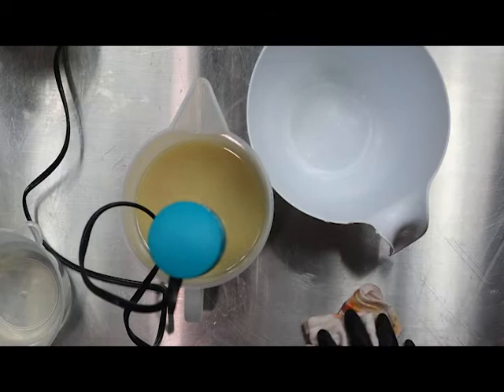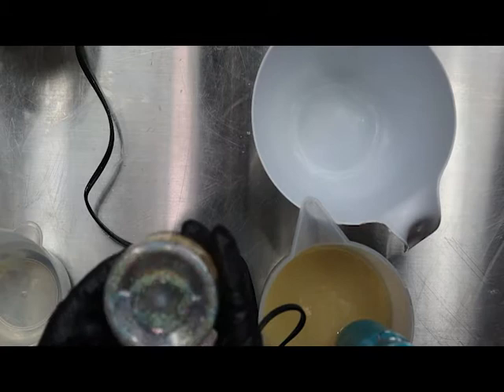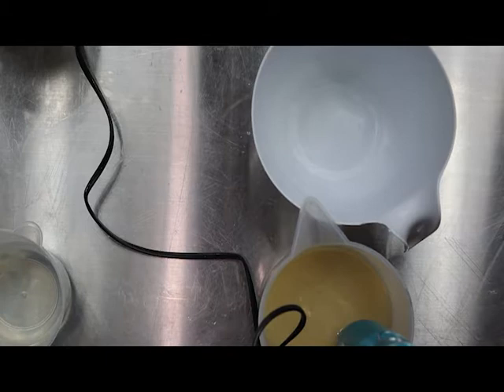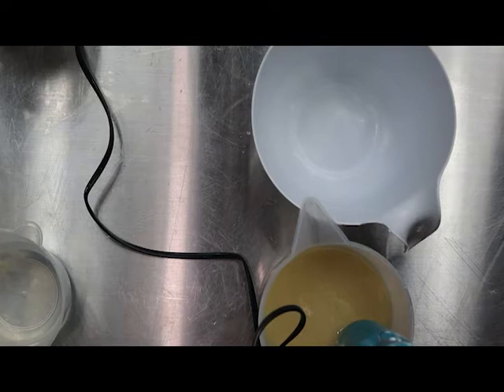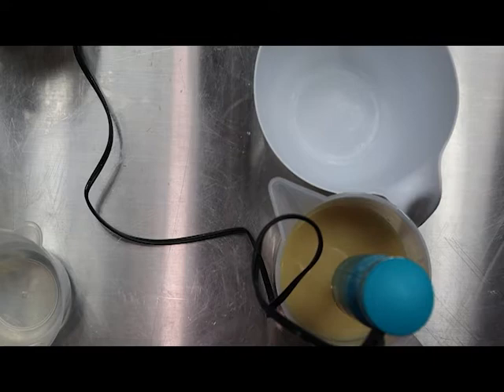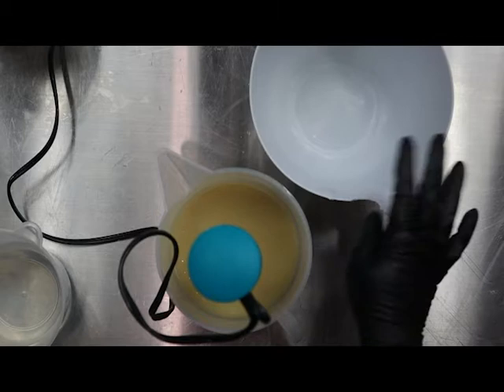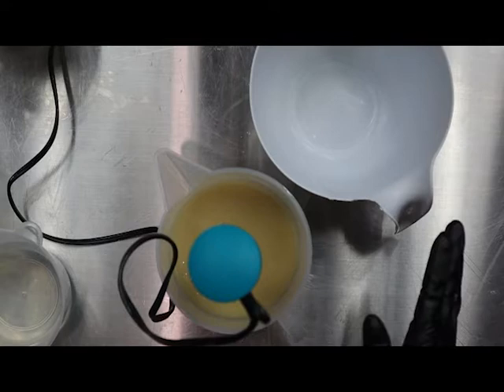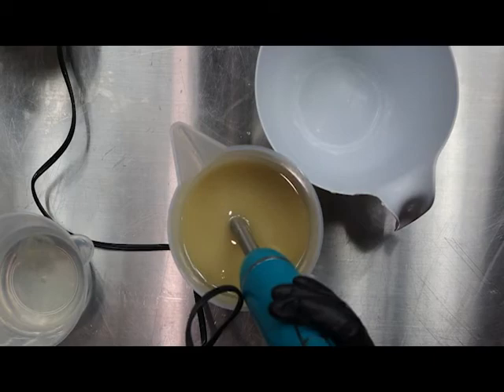Emerald - May Birthstone Cold Process Soap Making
Hey Beauties!
Hello again! Isn't' it nice when your FAVORITE YouTube Channel puts up regular content?? (Said dripping with sarcasm) The May Birthstone Soap was SO MUCH FUN to do. I had not tried this technique before but will be doing it again! Loved the swirls!! Making soaps for you all on YouTube is really making me branch out and get beyond my comfort zone. I am loving this!! Anyway, I digress (again) - This week's video is our May Birthstone Soap & Emerald is the birthstone. The Fragrance is Peony by Nature's Garden. I know I know. its not really a "green" scent but I wanted to stick with the theme for May of May Flowers so there you go!
The fragrance doesn't really have much of a description other than a true Peony fragrance and it's divine!

The soap is available NOW in our Etsy & Shopify Shops.  Quantities are limited so get yours before they are going, going, gone!

We changed the recipe a little bit because florals usually always accelerate trace and I wanted time to work with it.  If I had to do it again I would probably just increase my water as I exchanged my butters for oils in hopes to slow down trace.  It took FOREVER  to be able to take out of the mold. I did not get glycerin rivers with this one like I did the Scent of the Month.  Not sure why as I used the exact same recipe...sigh.

Now lets get SOAPIN'!

We have a wide variety of Bath, Body & Home products that all smell amazing. There are tons of products available at all times as well as some specialty scents that are available on the first Saturday of every month.
Tik-Tok: @theskincandyllc
Products Used:
Recipe Used:
Rice Bran Oil 15%
Sodium Lactate - Added to lye water
Tussah Silk- Added to lye water
Kaolin Clay - Added to Oils
Colloidal Oats - Added to Oils

Superfat 5%
Water Percentage:  38%
Lye Concentration (Lye Strength) 27.119%
Water Percentage:  38%
Water: Lye Ratio:  2.6874:1